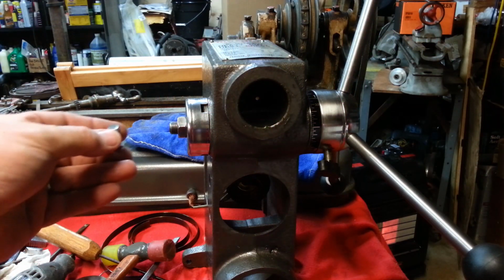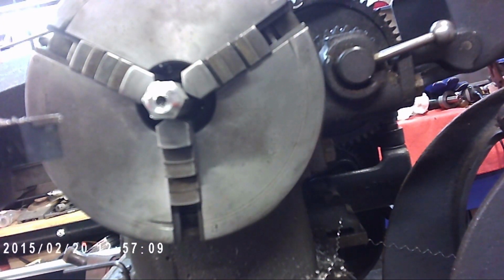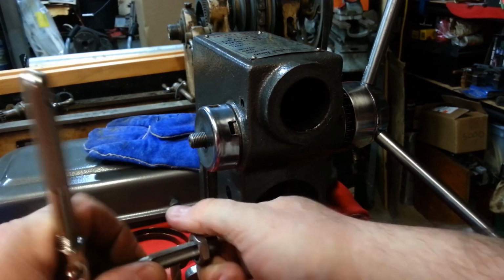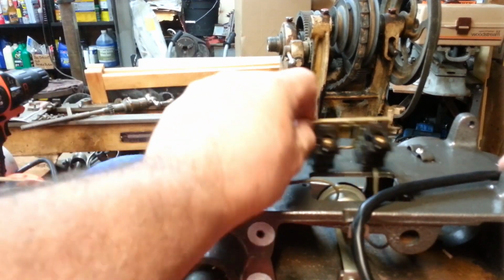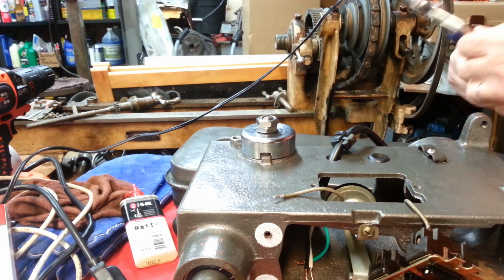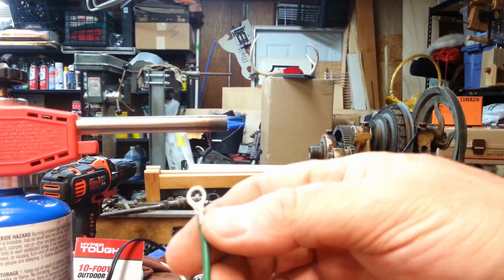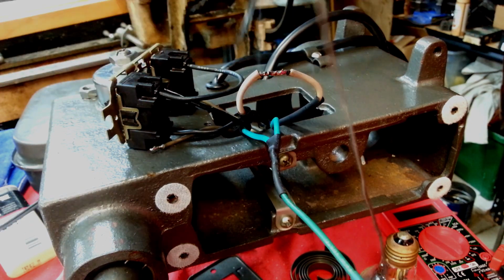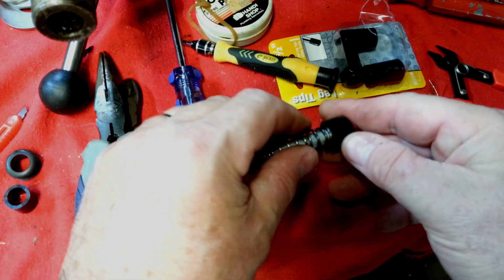Day In The Shop 10 - Turning Stainless - Soldering - Crafted Channel